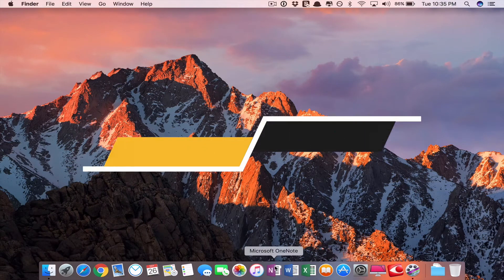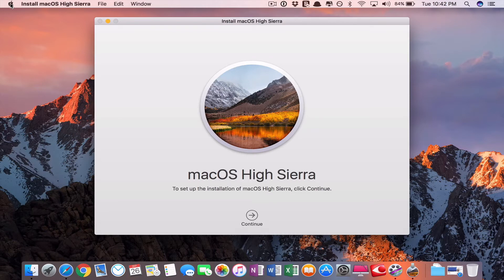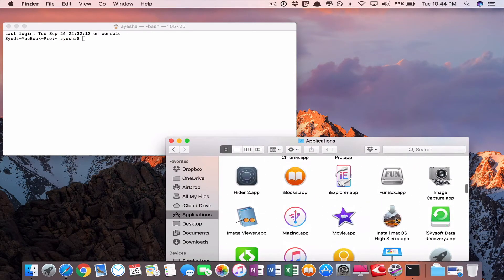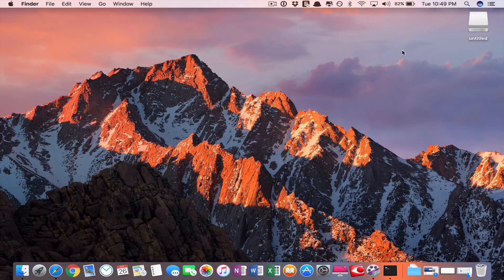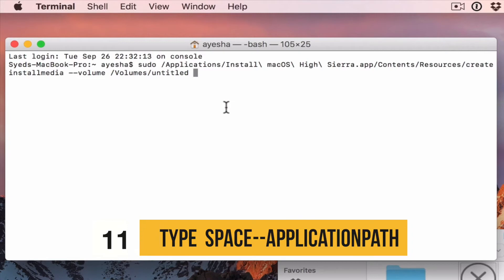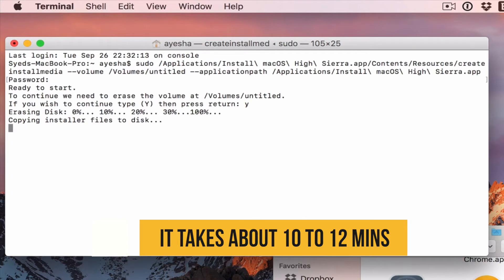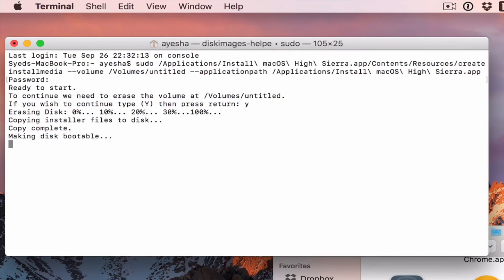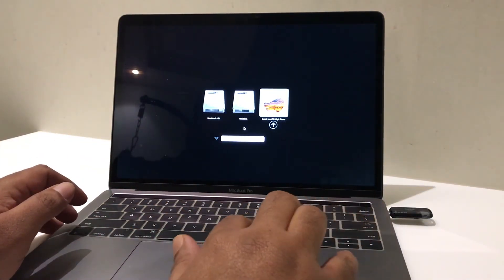How to create macOS High Sierra bootable USB Install drive for clean installation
Easy and fastest way to create installable bootable macOS High Sierra USB Flash Drive for Clean Installation in any mac

Comment créer un pilote d'installation USB Bootable MacOS High Sierra pour une installation propre

So erstellen Sie macOS High Sierra bootfähiges USB Installationslaufwerk für saubere Installation

macOS High Sierraブート可能USBを作成する方法クリーンインストール用ドライブをインストールする

如何创建macOS High Sierra可启动USB安装驱动器进行干净安装

                                              كيفية إنشاء ماك سييرا عالية للتمهيد أوسب تثبيت
                                                                                 محرك لتثبيت نظيف

Как создать загрузочный USB-накопитель MacOS High Sierra для установки в чистом виде

Hoe maak je MacOS High Sierra opstartbare USB-installatie-drive voor een schone installatie

Paano gumawa ng macOS Mataas na Sierra bootable USB I-install ang drive para sa malinis na pag-install

Como criar o MacOS High Sierra unidade de instalação USB inicial para instalação limpa

Gadgets @Awesome Prices

1.Apple iPhone 8 Plus (Gold, 64GB)

2.Apple iPhone 7 Plus (Black, 128GB)

3.Apple MacBook Pro MLH12HN/A Laptop 2016 (Core i5/8GB/256GB/Mac OS/Integrated Graphics/Touch Bar), Space Grey

4.Apple Pencil MK0C2ZM/A for iPad Pro (White)

5.Apple iPad Pro MQDT2HN/A Tablet (10.5 inch, 64GB, Wi-Fi Only), Space Grey